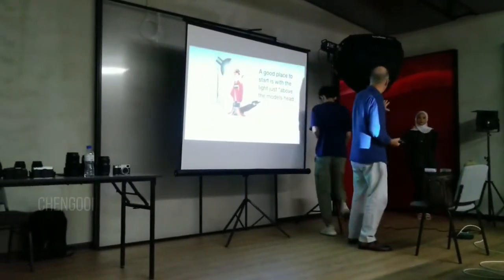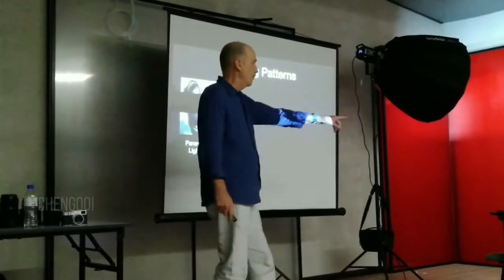【Vlog211】: Fujifilm Model Shooting 室内布光拍摄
Organizer : Fujifilm Malaysia
Speaker : Matt Brandon
Model : Shelvin
Video : Huawei Nova 2+ & X-T4 & X-S10